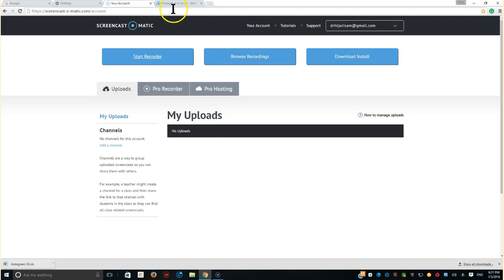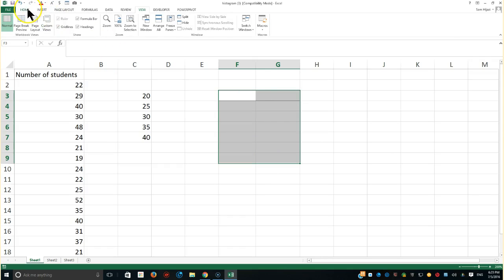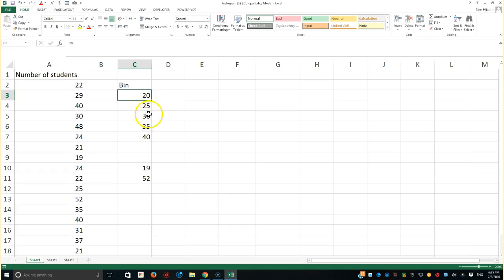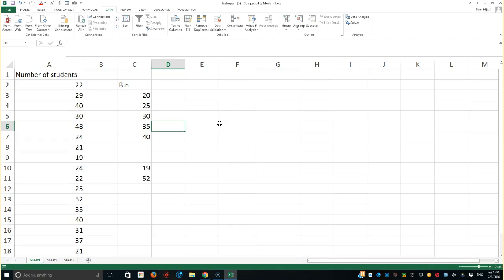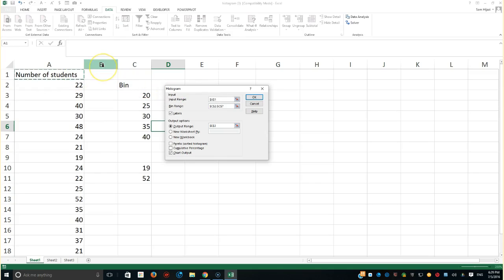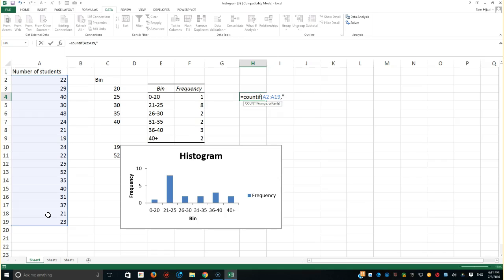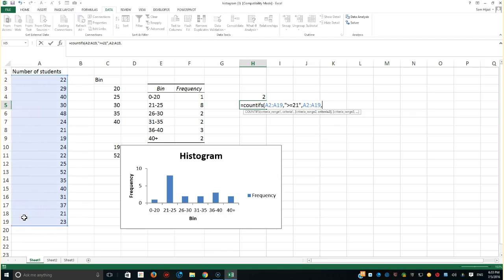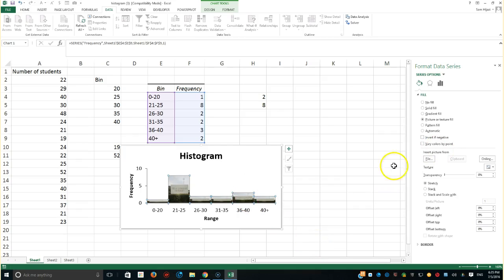Histogram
Excel Histogram Dr. Hijazi